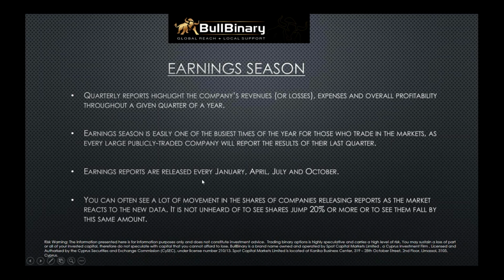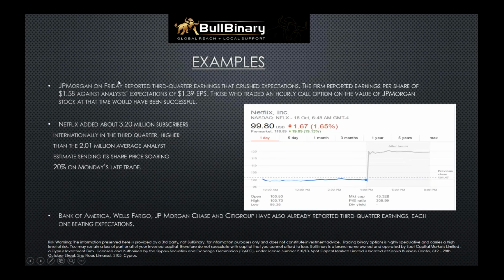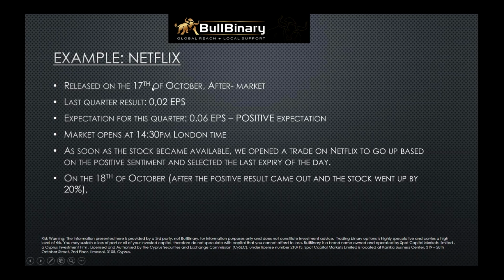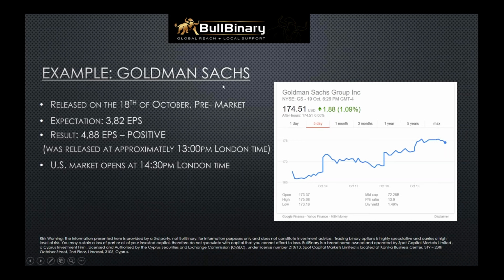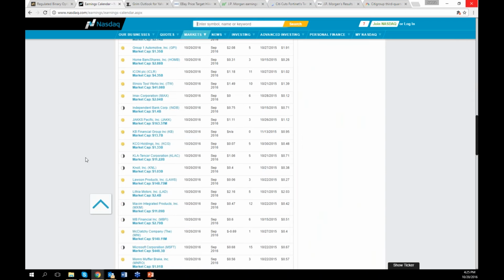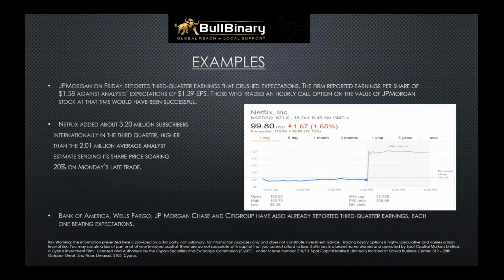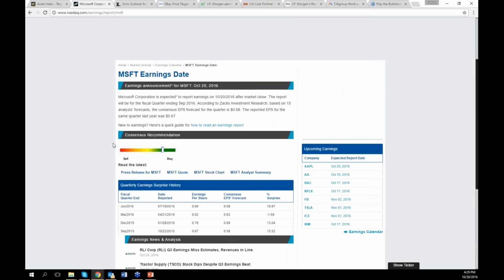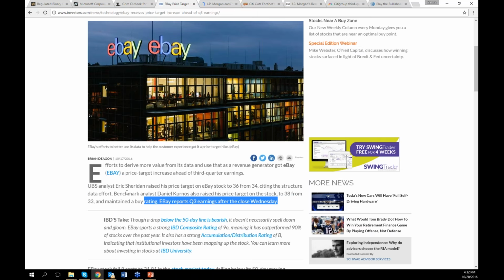BullBinary English Webinar: Trading Strategies for Earnings Season - 10/20/2016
Trading Strategies for Earnings Season

In this webinar we are going to show you...

* Learn how to read market sentiment on earnings reports
* Be able to trade the results
* Take advantage of historic earnings patterns

Bull Binary English Webinar presented by Alex C.

Trading binary options is highly speculative and carries a high level of risk. You may sustain a loss of part or all of your invested capital, therefore do not speculate with capital that you cannot afford to lose. Seek independent advice if necessary. BullBinary is a brand name owned and operated by Spot Capital Markets Limited, a Cyprus Investment Firm, Licensed and Authorised by the Cyprus Securities and Exchange Commission (CySEC), under license number 210/13. Spot Capital Markets Limited is located at Kanika Business Center, 319 – 28th October Street, 2nd Floor, Limassol, 3105, Cyprus.